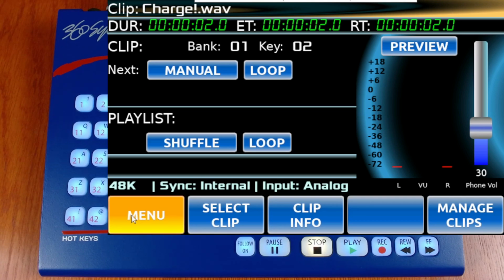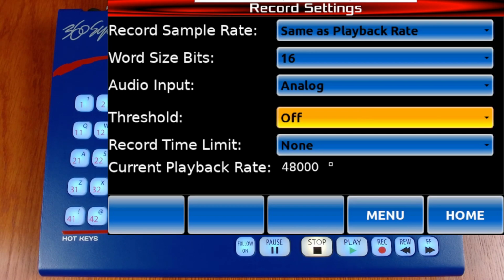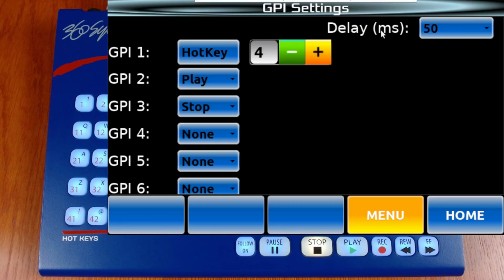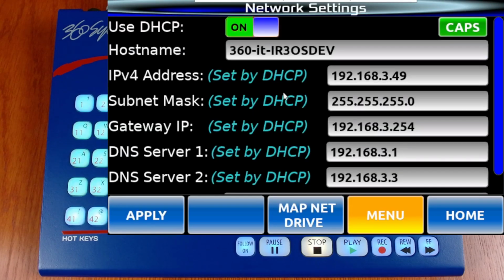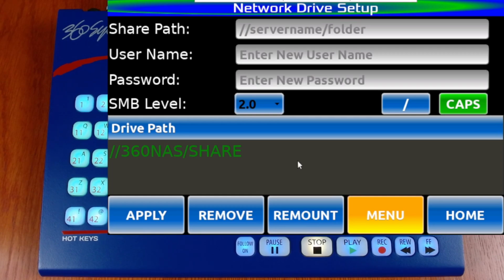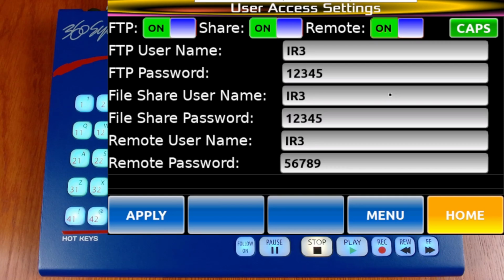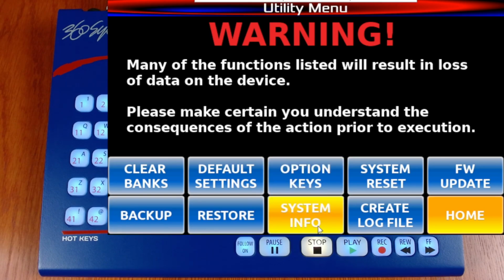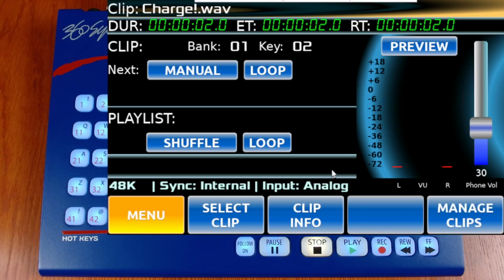Instant Replay3 General Setup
The first steps in setting up an Instant Replay3 are quite simple.   Have a look at this overview for some basic guidelines.